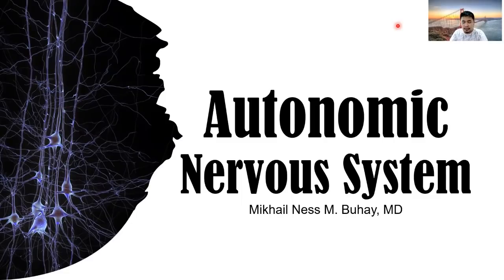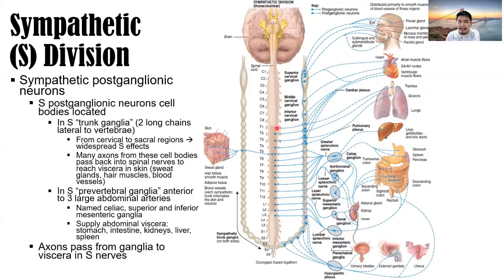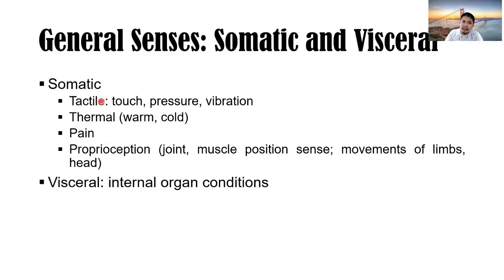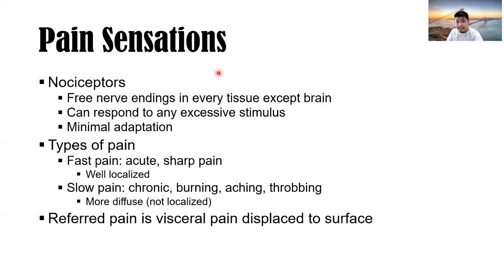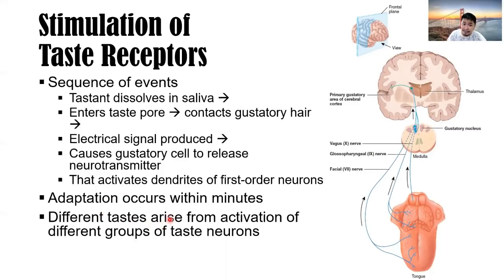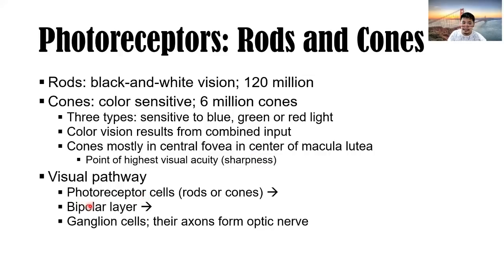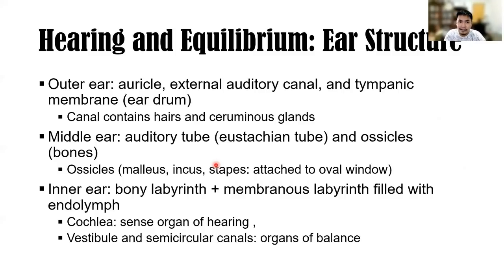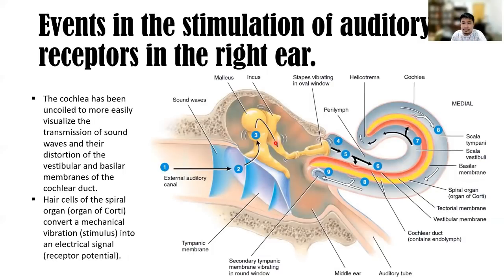Nervous System | Part 3 | Autonomic Nervous System | Special Senses